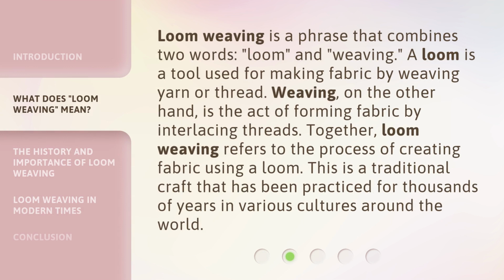Understanding "Loom Weaving": An English Language Learner's Guide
Master the Art of Loom Weaving: A Guide for English Language Learners • Discover the enchanting world of loom weaving and unravel the secrets of this ancient craft. This comprehensive guide is specially designed for English language learners, providing step-by-step instructions and insightful tips to help you become a master weaver. Get ready to create stunning tapestries and express your creativity with ease!

00:00 • Introduction - Understanding "Loom Weaving": An English Language Learner's Guide
00:32 • What Does "Loom Weaving" Mean?
01:04 • The History and Importance of Loom Weaving
01:35 • Loom Weaving in Modern Times